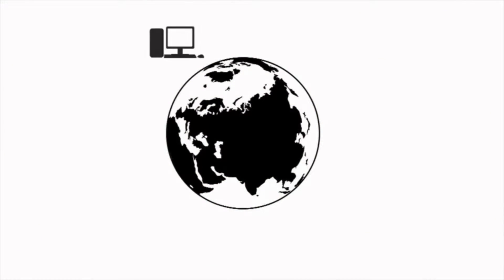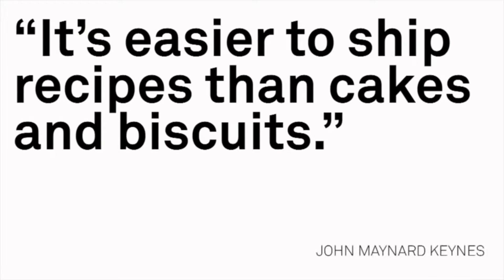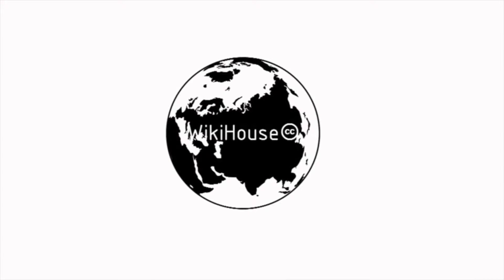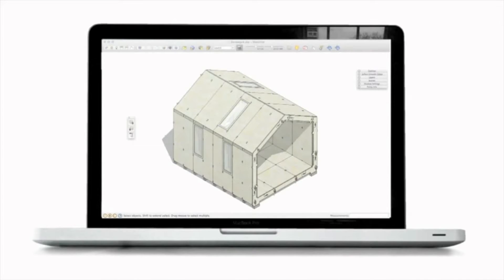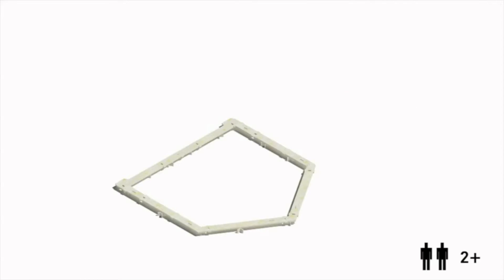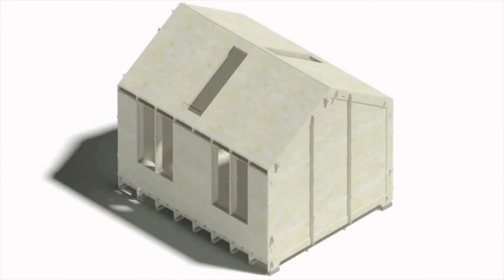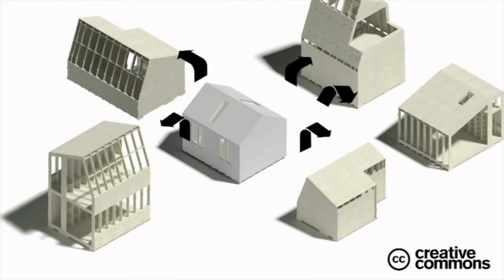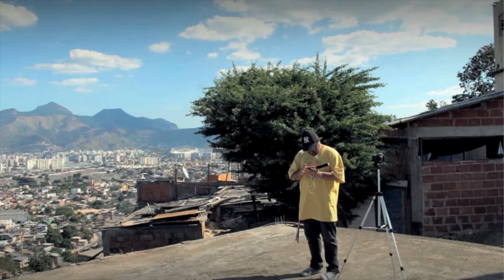Green Home Design – Wiki House – Creative Common Designs for Sustainable Homes – Idea Snack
WikiHouse is an open source building system. Many designers, collaborating to make it simple for everyone to design, print and assemble beautiful, low-energy homes, customised to their needs.

Wikihouse is a commons company where many companies work together to design the most sustainable buildings ever designed and distributing the designs globally for local manufacturing using CNC machines and 3D printing.

The houses are able to be printed or cut and delivered as a simply kit even amateurs can easily install.  The precision manufacturing also means less wastage and lower embodied energy in the finished house.

The entire system is modular with plug and play services like electricity and plumbing.  The home can also be fitted with the latest in smart sensing technology to make it a truly smart and sustainable house.

GoGetEco is a website dedicated to bringing you the latest in cool eco friendly gadgets, future gadgets, future tech, the latest in green technology, eco friendly products and cool green tech inventions.

At GoGetEco we believe that going green does not mean sacrificing your lifestyle and that green tech and eco friendly products can give you the lifestyle you desire whilst moving towards a more sustainable future.

Our products cover energy efficiency, electric transport (electric bikes, alternative electric transport), renewable energy, solar power, sustainable materials, eco friendly products, and much more.

At GoGetEco "Green is the New Black".

Best sustainable homes, green homes, and tiny house series

Some other cool ways to generate you own power